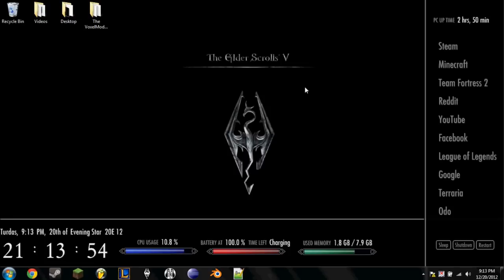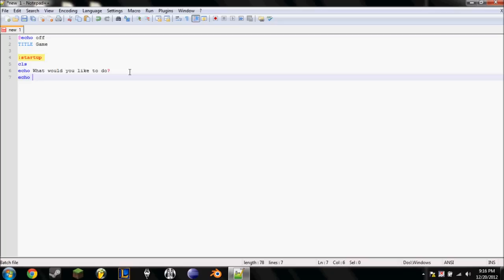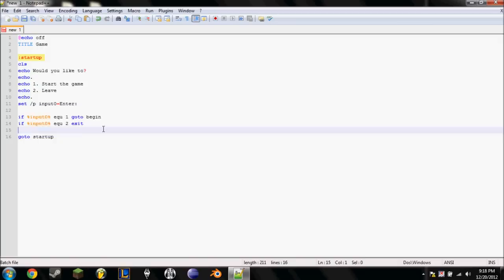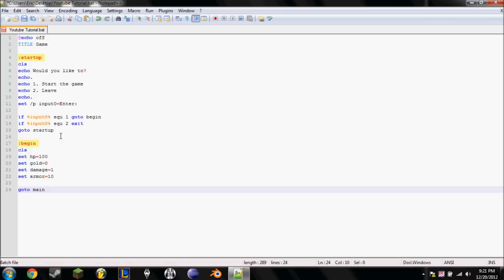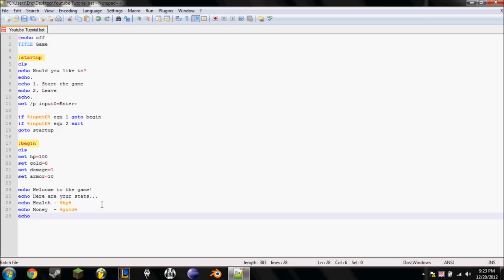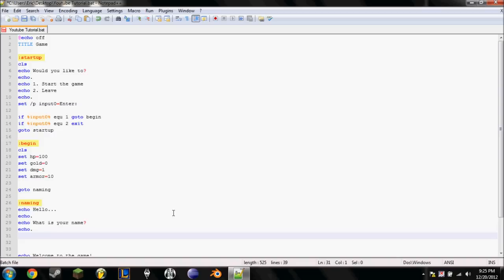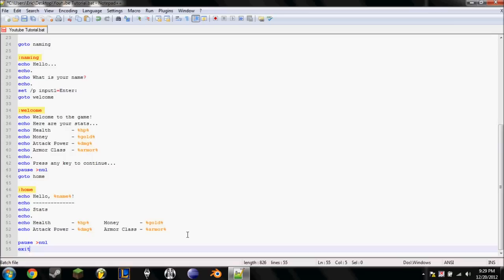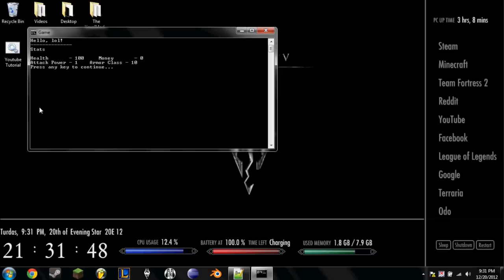Tutorial | Making a Text-Based Adventure Game in Notepad++ | Episode 1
This is my first video in a few years, and my first video that I've done from my computer. The game runs in DOS/Batch. One thing I should mention is that I'm fairly certain that you need a Windows computer to run this game. I want things like a story, enemies, locations, etc.